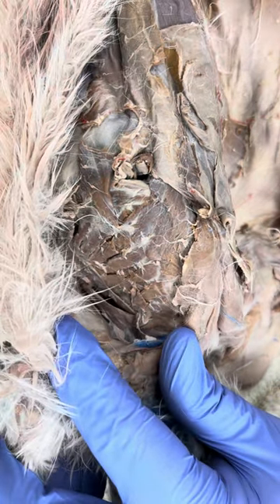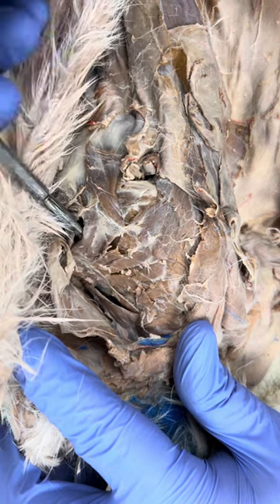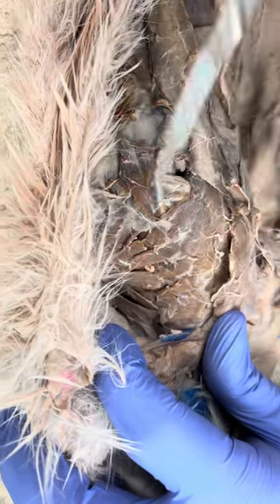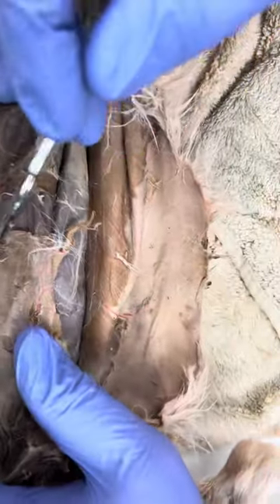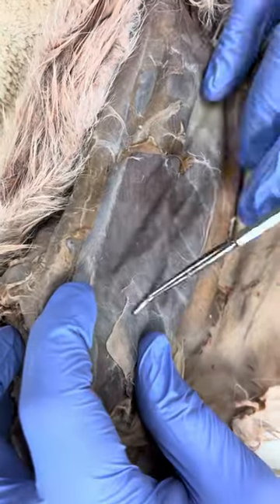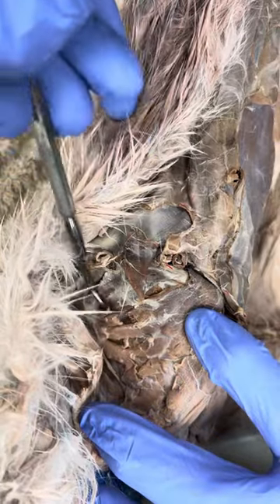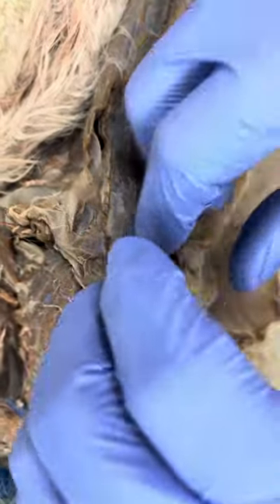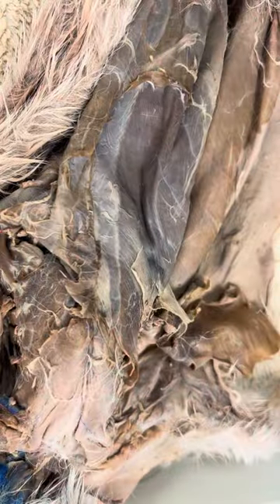Rabbit Dissection Part 3: Serratus ventralis, abdominal muscles